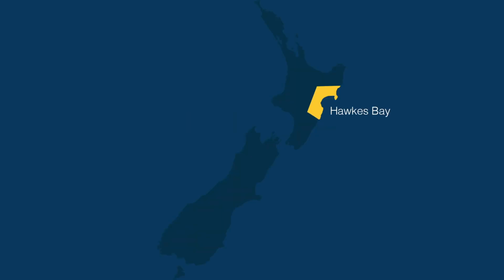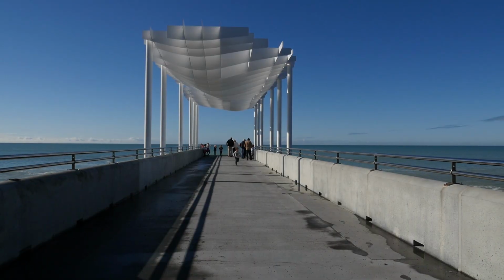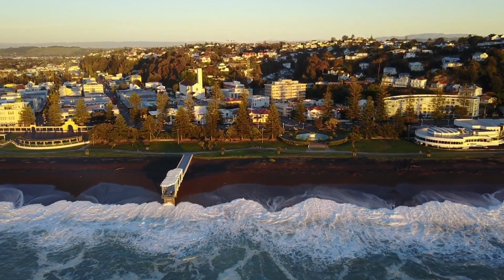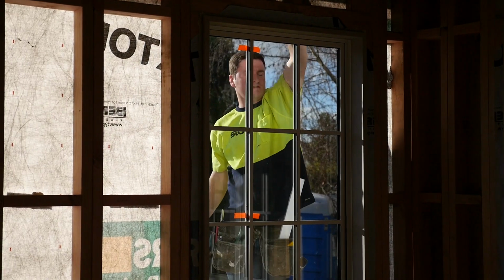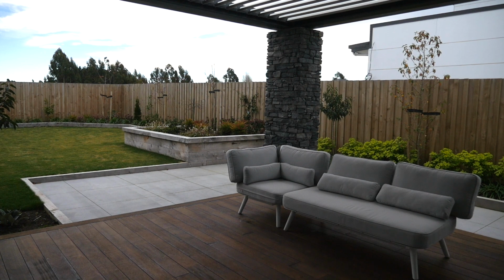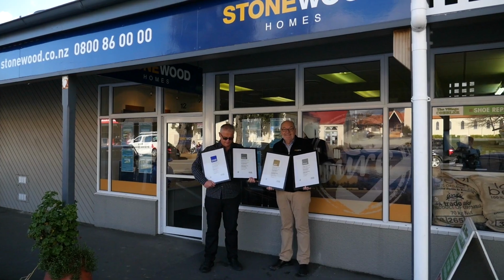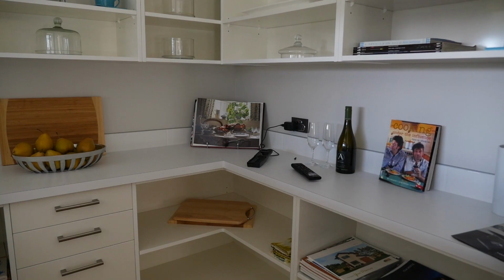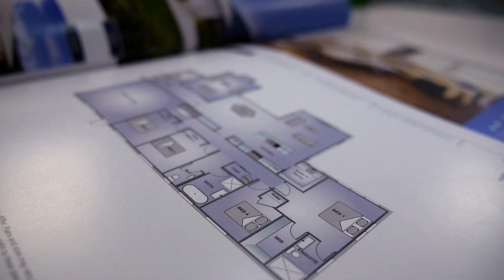Stonewood Homes Hawkes Bay